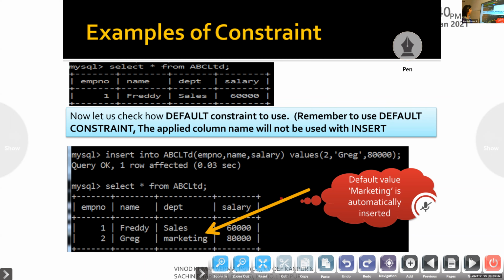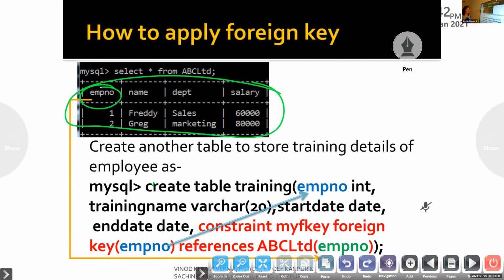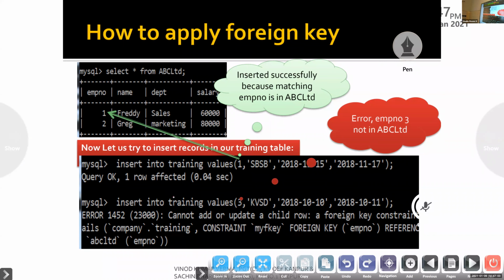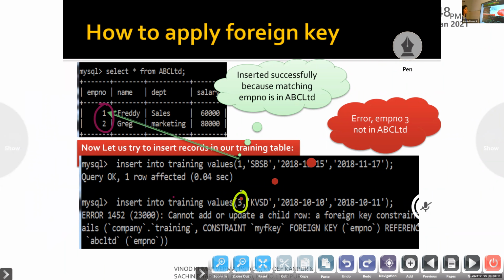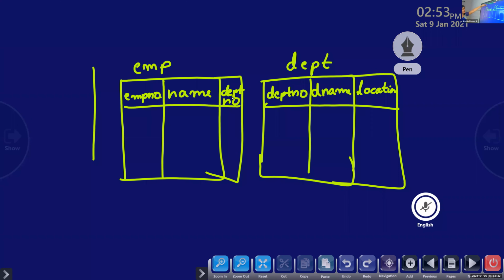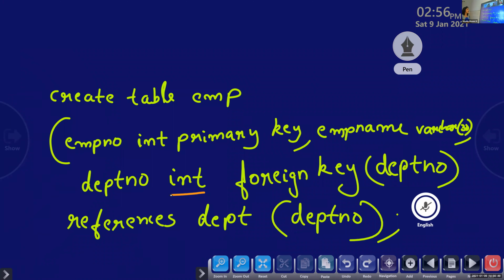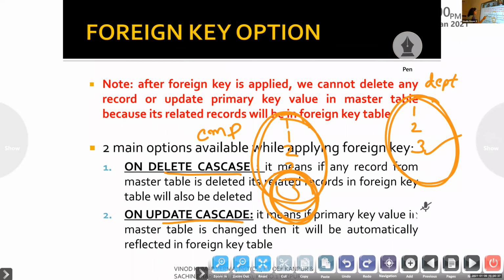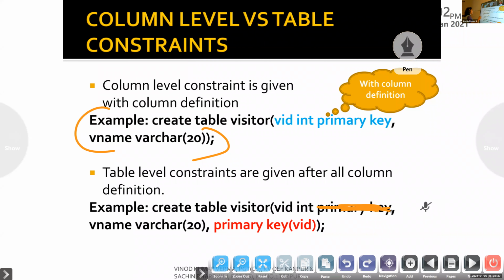Dr.Raju Davis International School |CLASS 11INFORMATIC PRACTICES | 09-01-2021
CLASS 11INFORMATIC PRACTICES HOW TO WRITE CONSTRAINTS